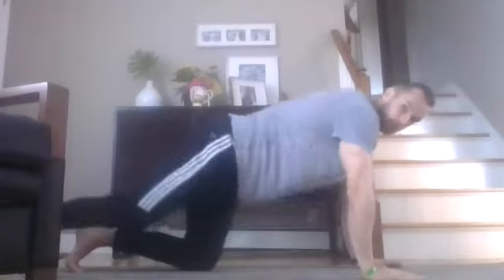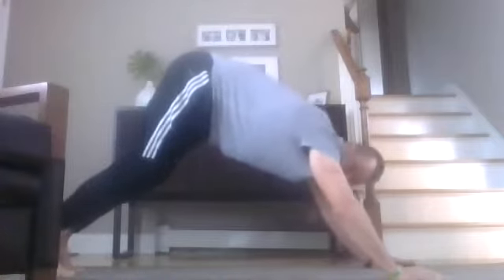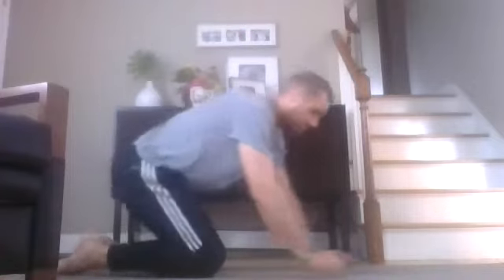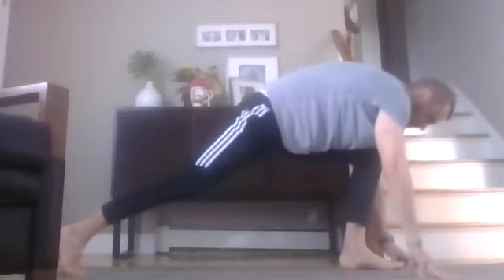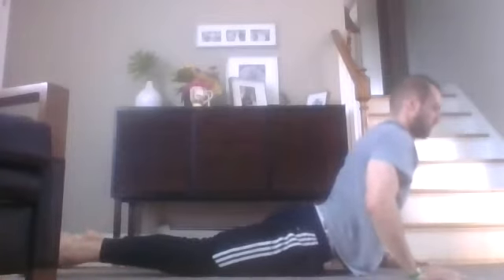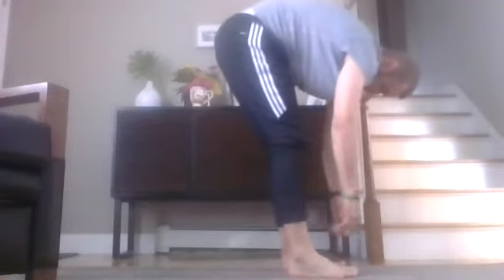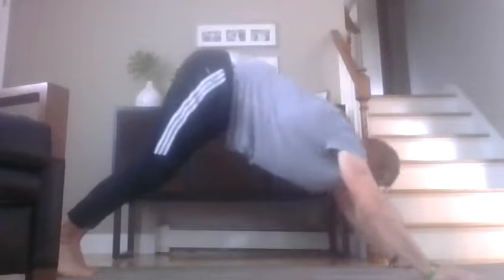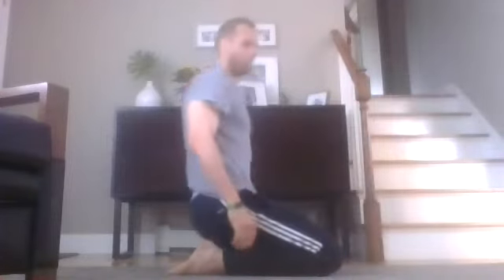Morning Yoga with Mr G Week 1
Hi everyone! Here is an alternative to some of the exercises I have posted recently to add your workout routine. Yoga is an excellent way to increase flexibility while strengthening your body to establish a strong core foundation. Don't forget to breathe, I hope you enjoy!